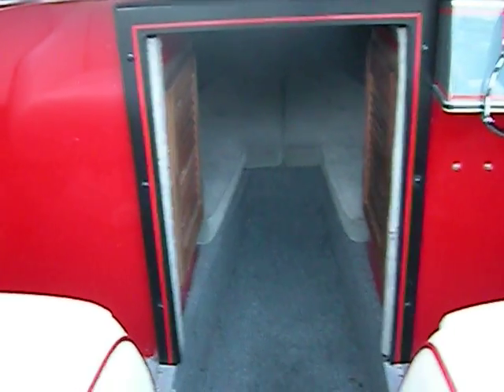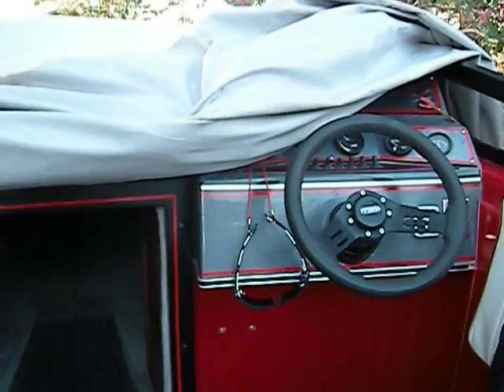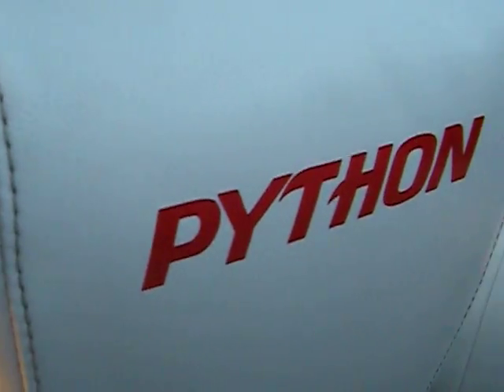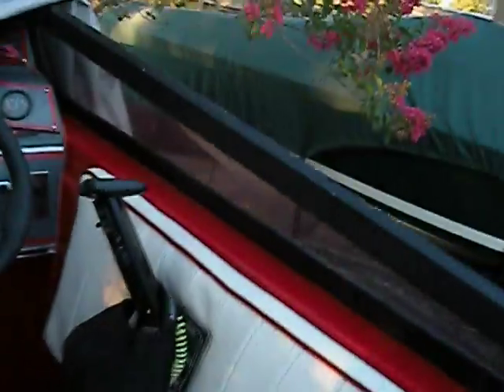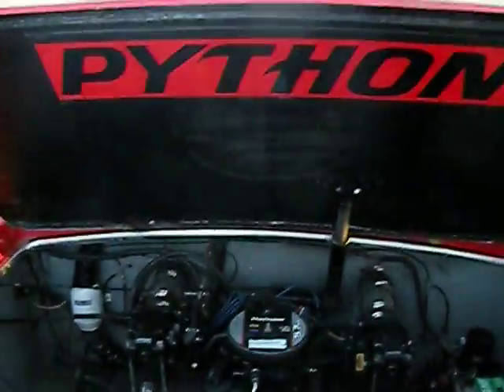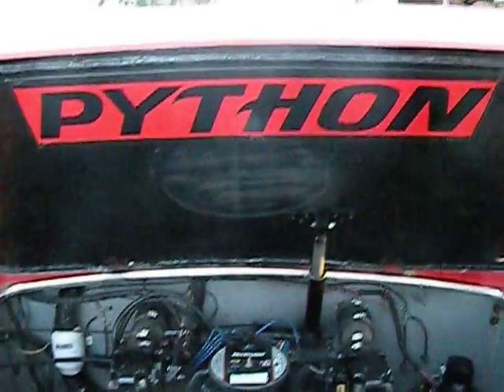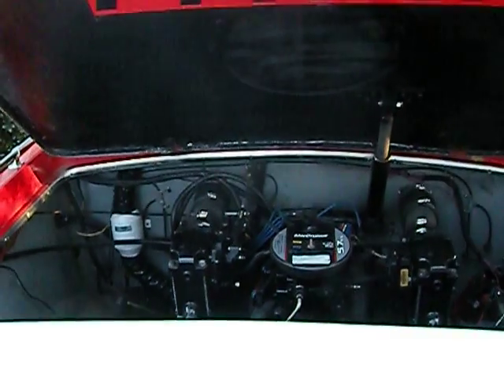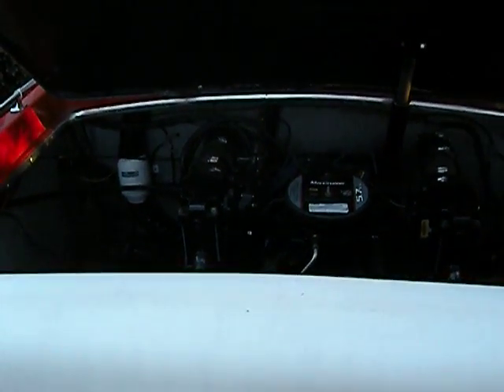24' Python Boat 1988 by Mark 08/2015 # 5